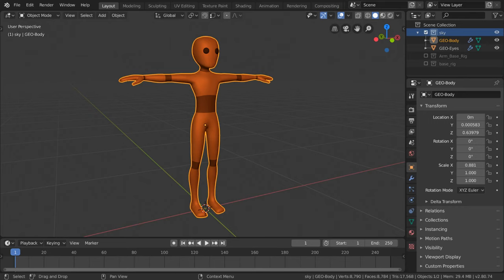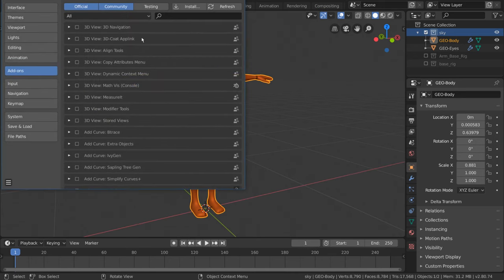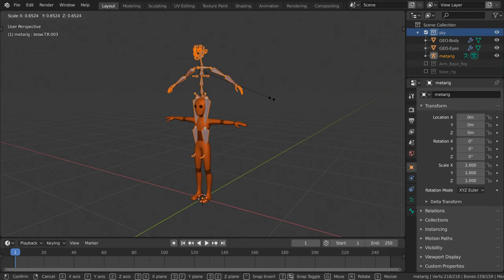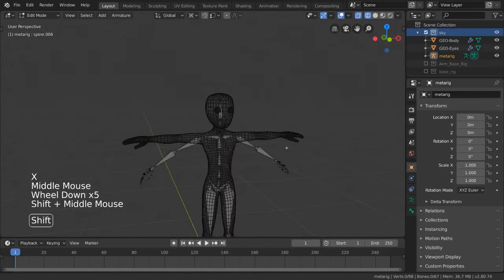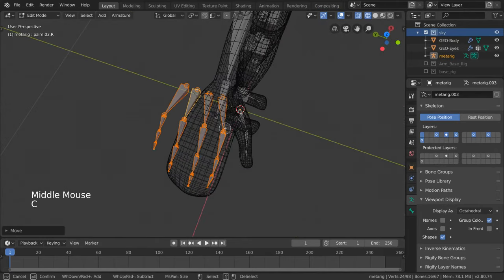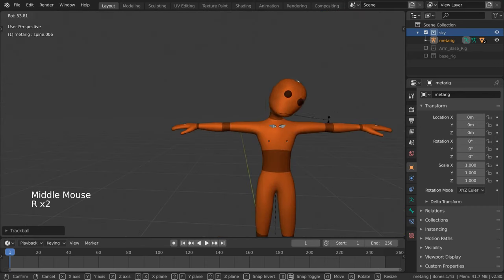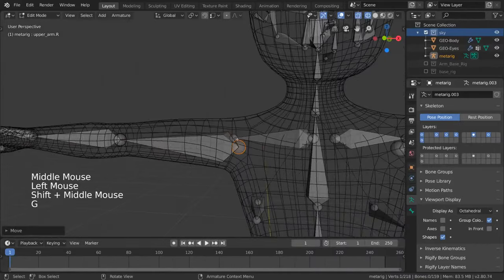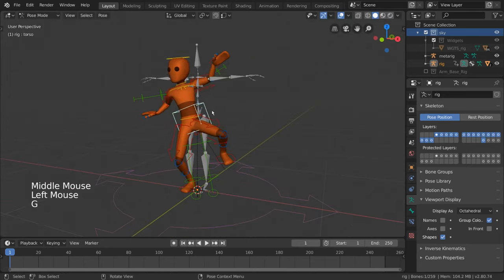Character Rigging - Blender 2.80 Fundamentals